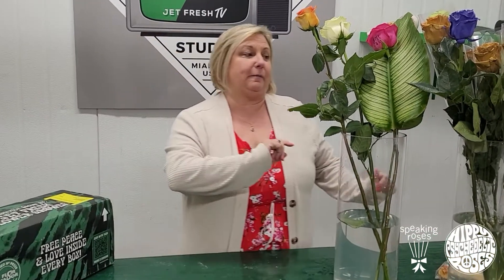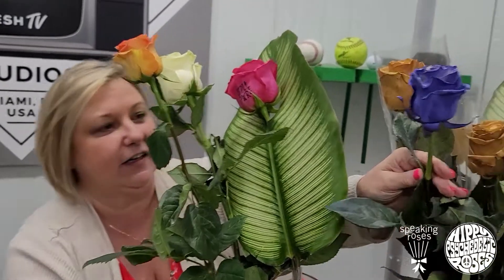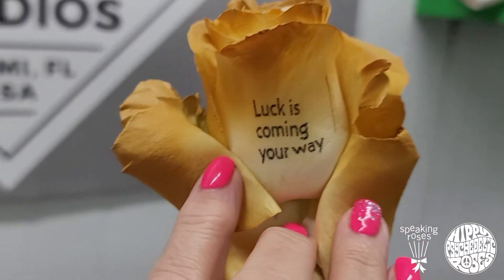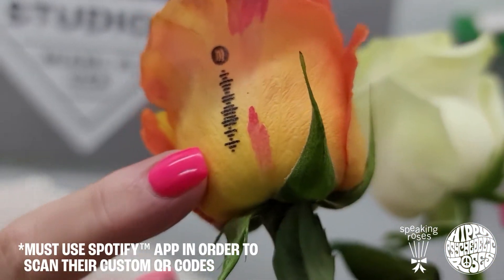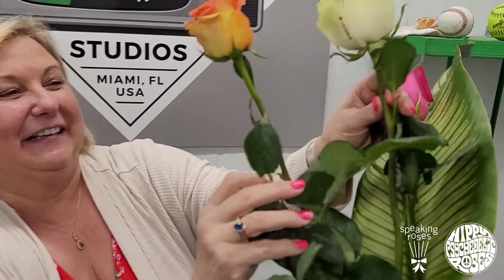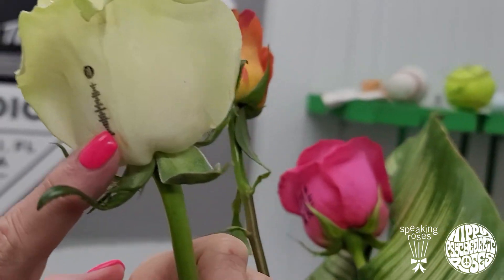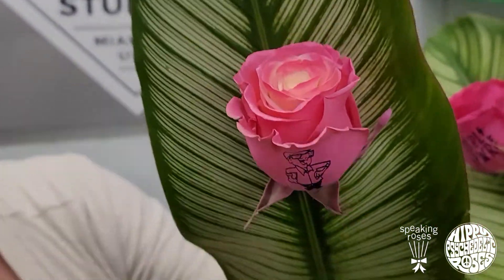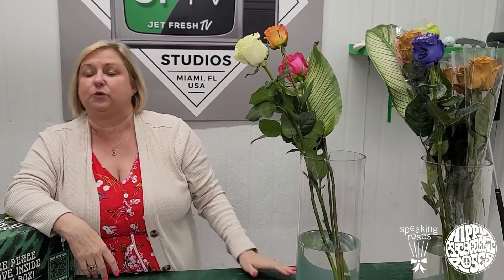JFTV: NEW! Interactive Roses - HippyPsychedelicRoses x SpeakingRoses with Tina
At Jet Fresh Flowers we are always looking for the unique and new ways to stand out from the crowd and bring FRESH-ness to the floral industry. With our new partnership with Speaking Roses combined with our Jet Fresh Flower Growers' Art Department and HippyPsychedelicRoses, we have successfully found new and creative ways to experience our roses! Join Tina in this fun, new episode of JFTV where she showcases just SOME of the new innovations and ideas coming out of farm this week! The possibilities and options are endless now, and we are very excited!